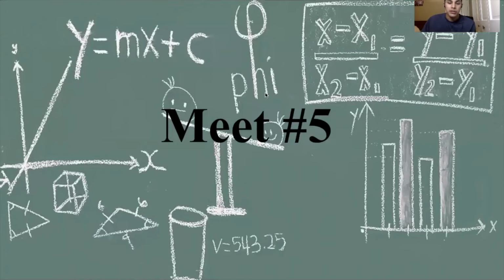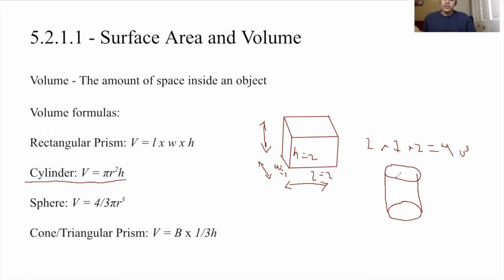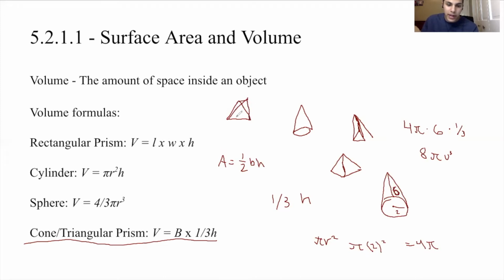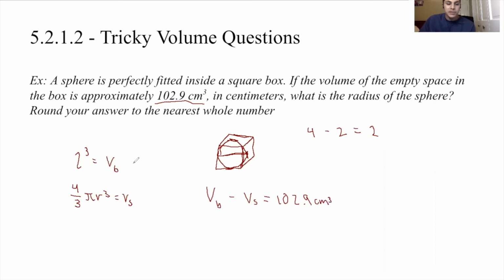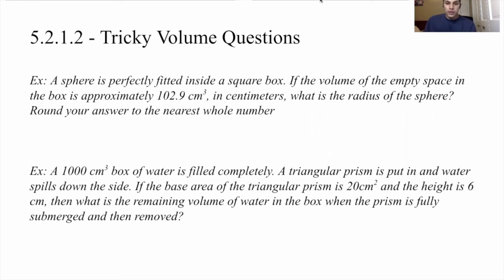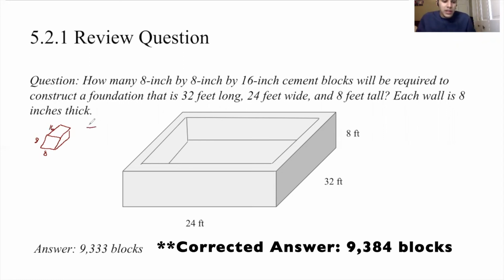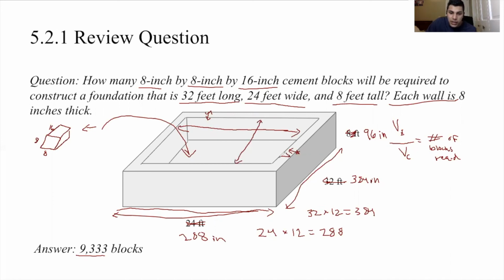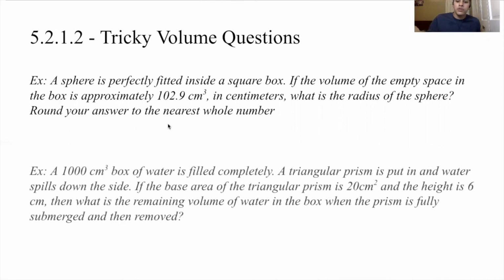IMLEM 5.2.1 Geometry: Finding Volume of Figures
Lesson #32: Finding Volume of Figures

First video of Chapter 5

Noah Abji